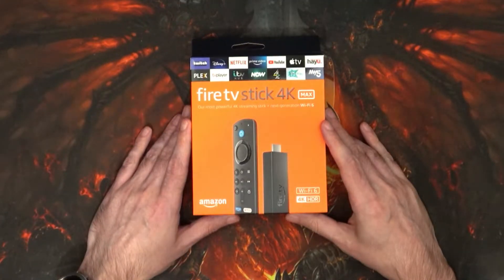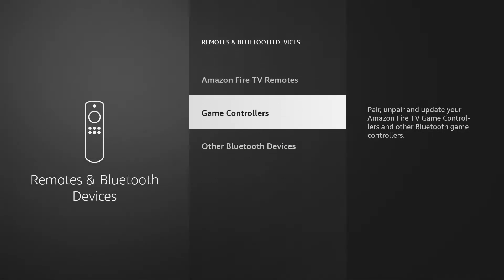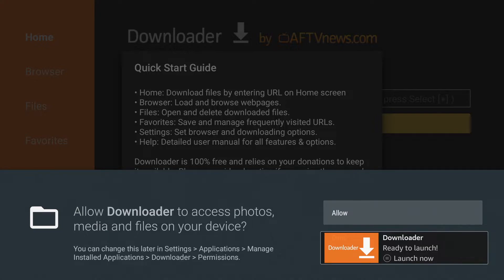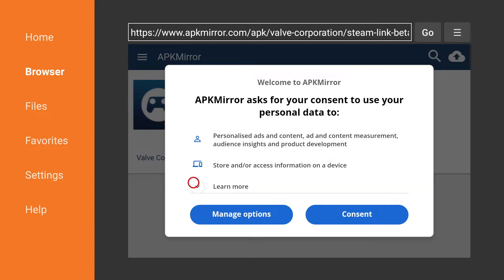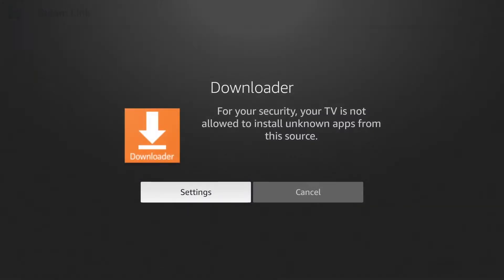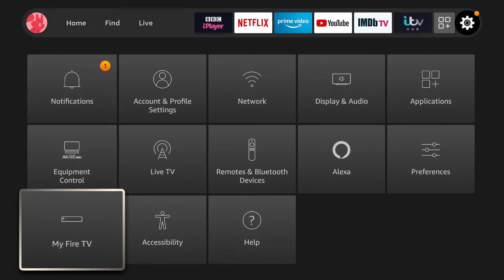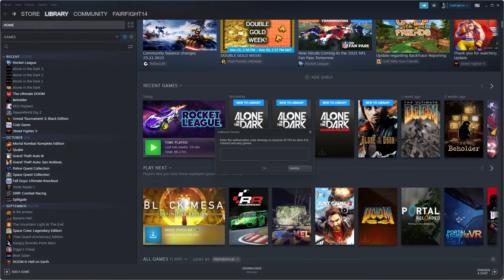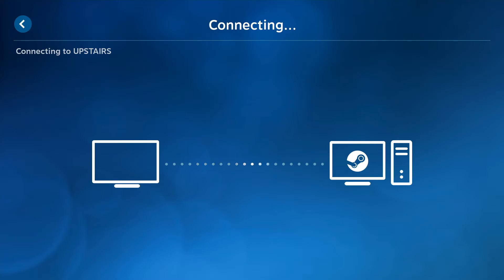Use an Amazon Fire TV Stick 4K MAX as a Steam Link (How to sideload the App!) 2021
It works well for me, even better than the last episode I did on this, back in 2019.

Network ports that you might find useful.